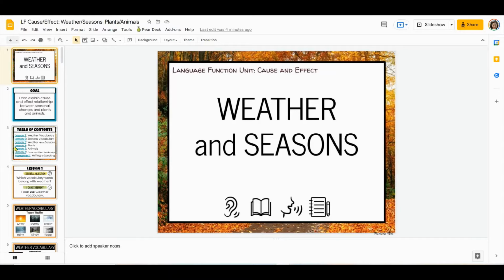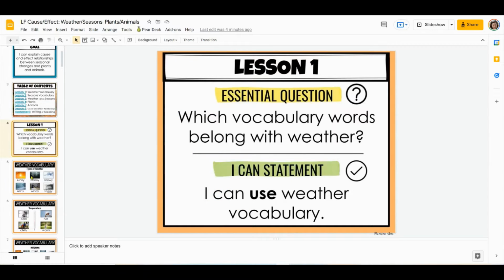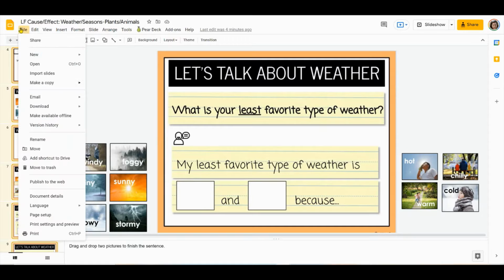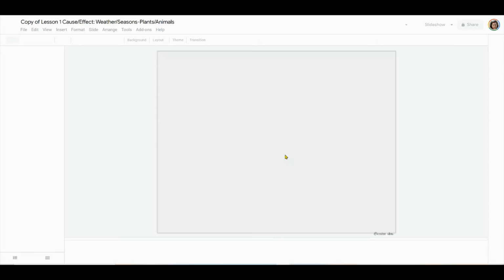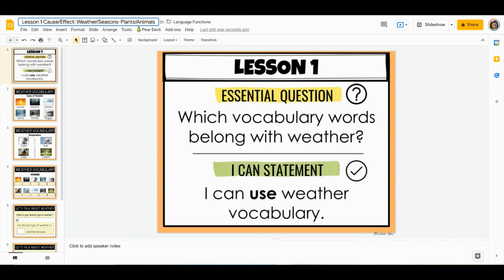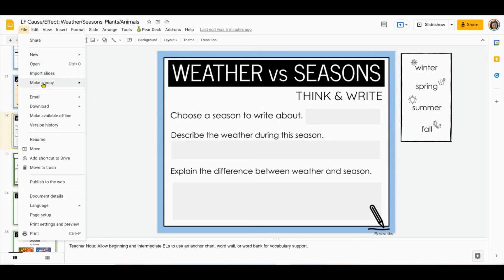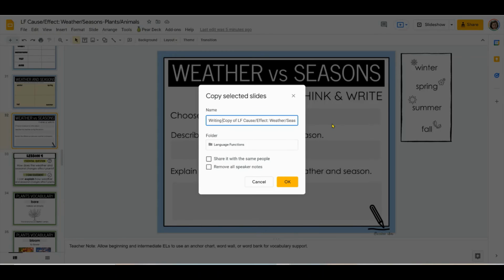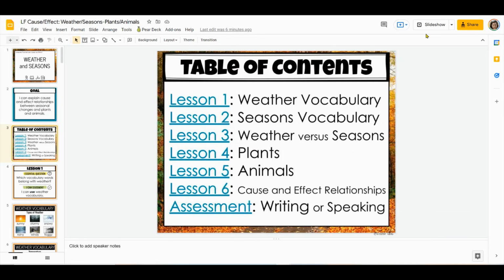How To Assign Individual Google Slides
A quick tutorial on sharing one slide, or a set of slides, from a Google Slides presentation.